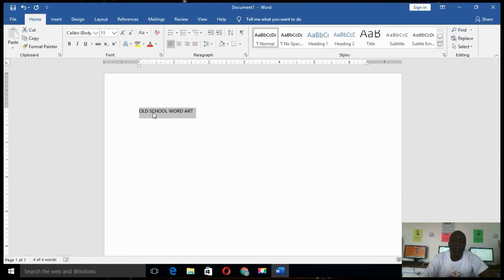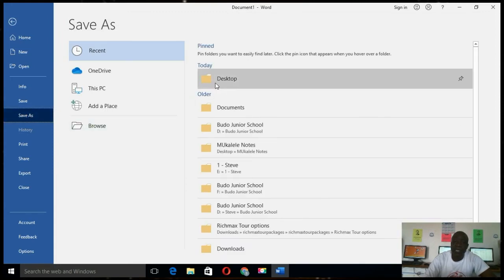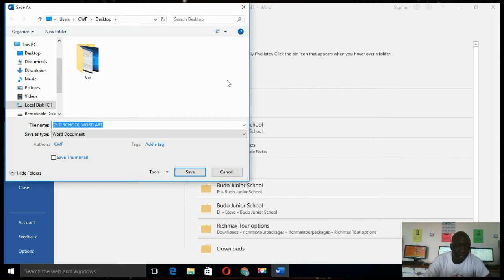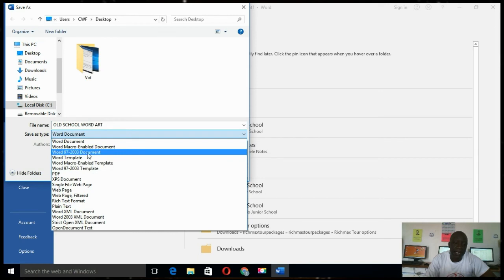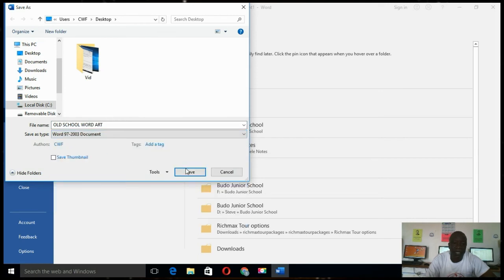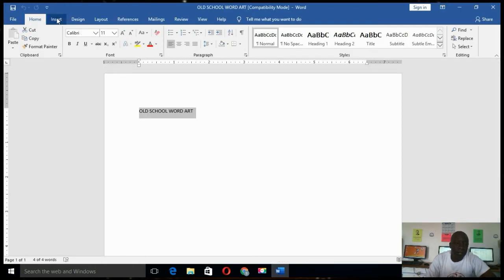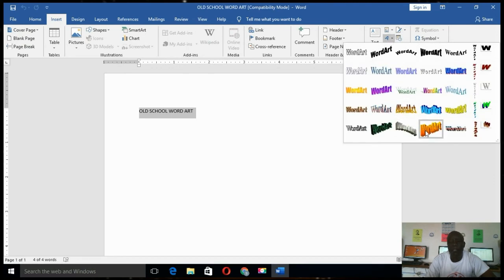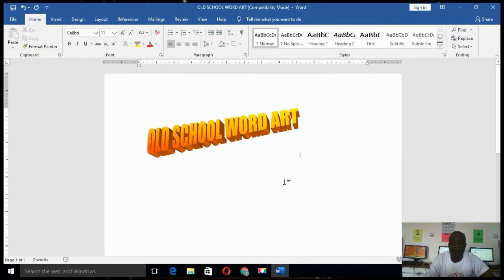Old School WordArt in Ms Word: Quick Tip by Dumba Stephen -ITAU Elearning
Like it the olden way? Check it out in this Quick Tutorial on Word Art in Microsoft Word... Visit our for more videos.